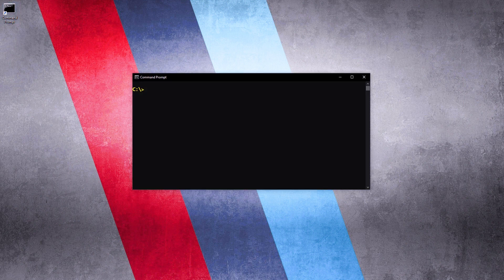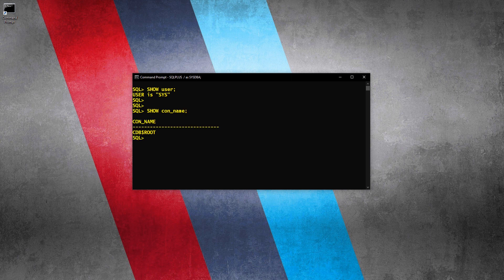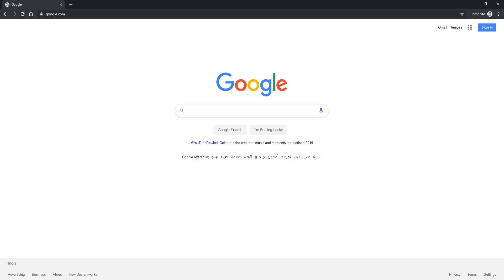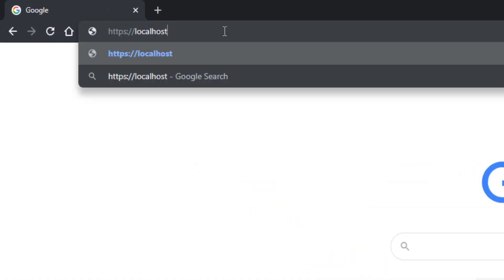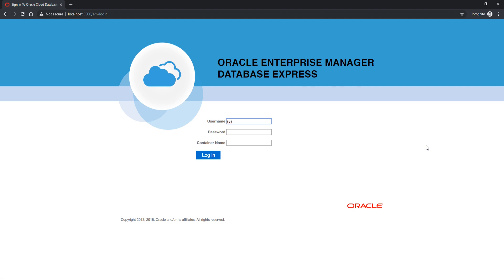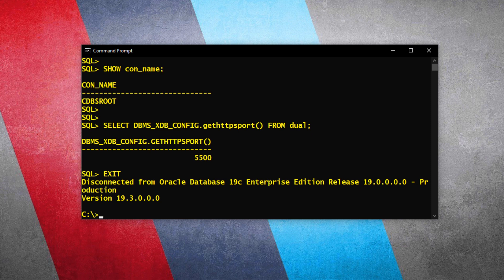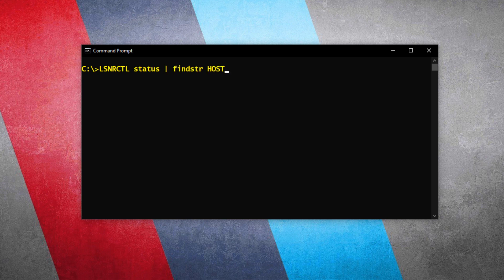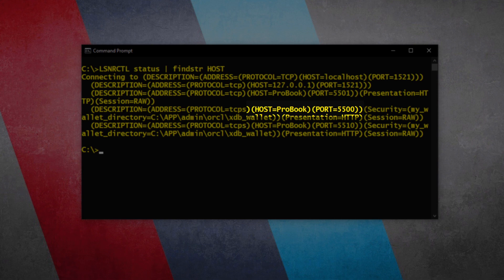HOW TO OPEN ORACLE ENTERPRISE MANAGER - A easy to understand guide by Manish Sharma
In this tutorial of Oracle Enterprise Manager Database Express, you will learn what is the URL of Oracle EM and how to open and login into it with Examples by Manish Sharma from RebellionRider.com. Here is The Next Tutorial

►►►Social Media – Where I sort of Live
Performance Tuning
1z0-071 Exam
Python Programming
►►►Camera Gears
Favourite Lens 1
Favourite Lens 2
My New Video Light
Camera Remote [Secrete Weapon]
Super-Fast inexpensive SD Card
Awesome Vide Mic
On-Camera Mic Worth Every Penny
Sound Recorder
Camera- I am using Canon 600d which is not available in the Market Now. But I am soon switching over this camera